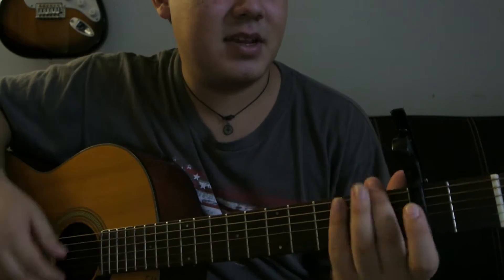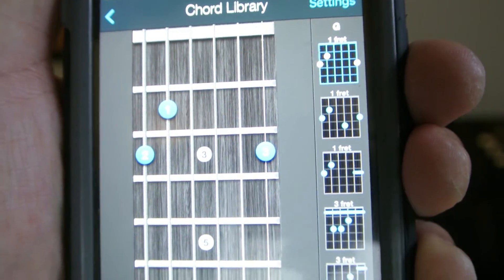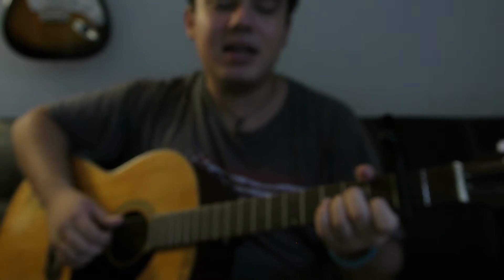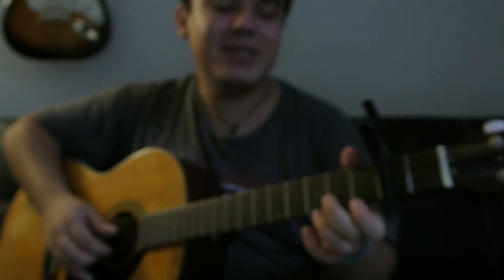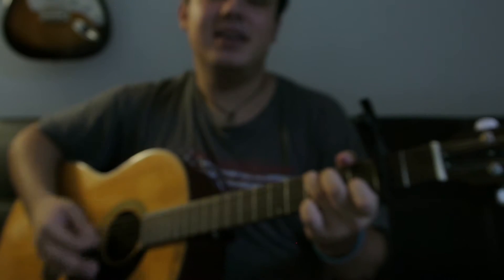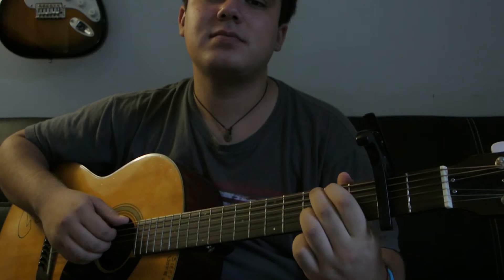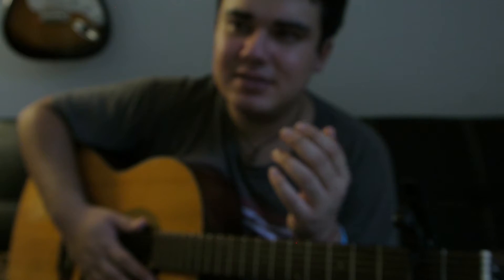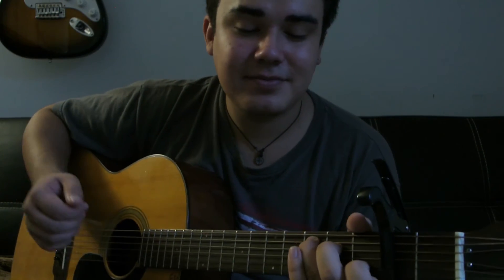Taylor Swift - "Style" How to Play Guitar (Easy!! Guitar Tutorial!!)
MUSIC LINK:
My Bro's music